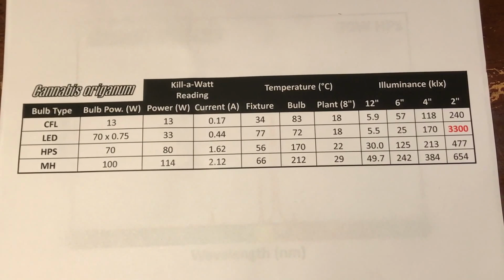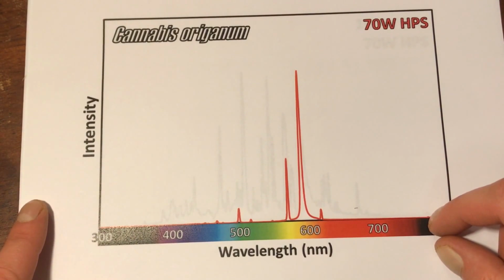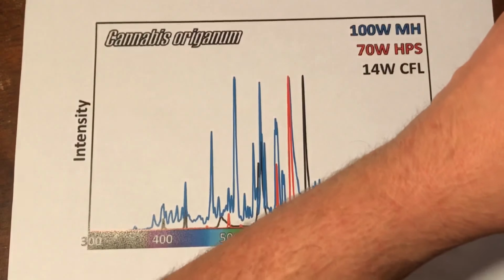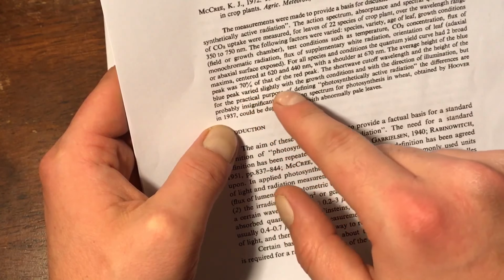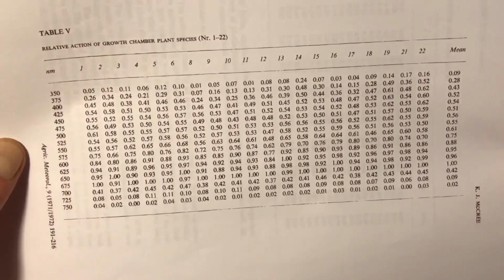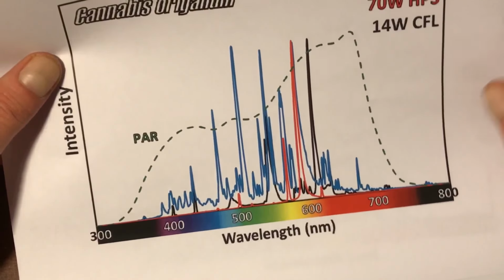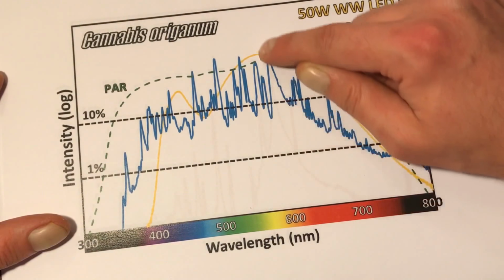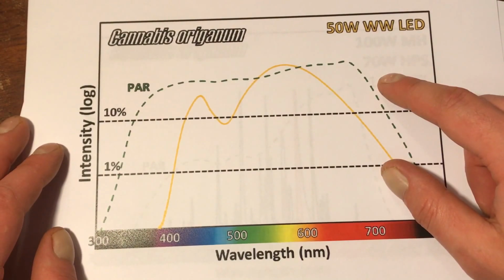You WON'T BELIEVE the Wavelengths from LEDs!!!!! - Episode 31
Continuing from the previous analysis of the quantity of light, today we take a look at the QUALITY of light from common grow light fixtures. Using the detector of a UV-vis-IR spectrometer, I measured the emission spectra of a CFL, LED, HPS, and MH. Comparing to the data McCree published on photosynthetic activity of plants, we can see if all of the common assumptions of grow lights are actually true!